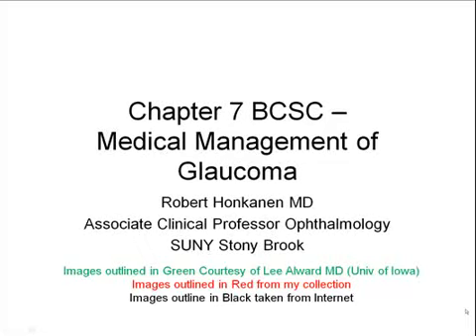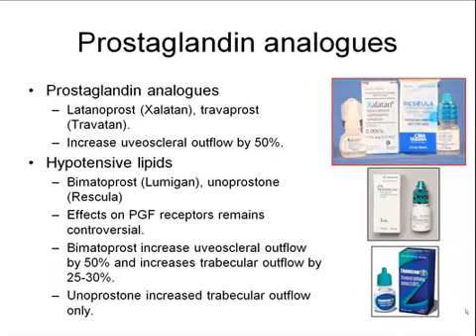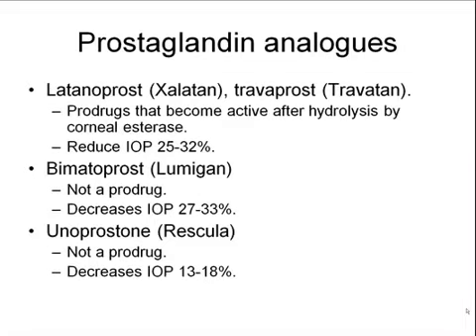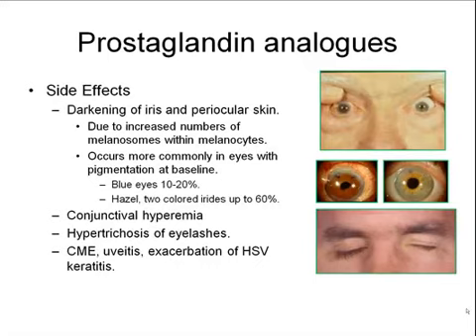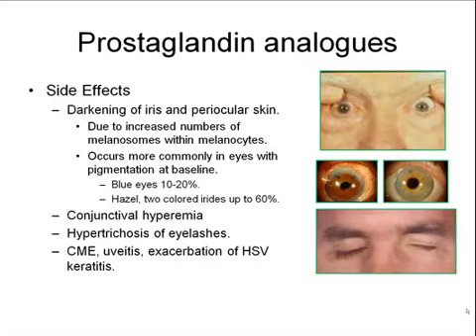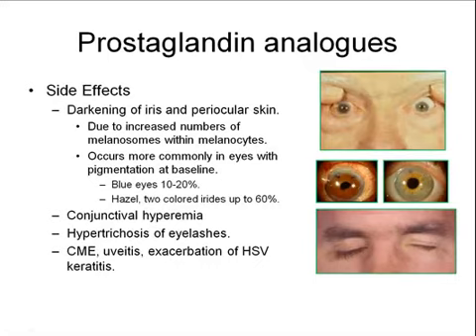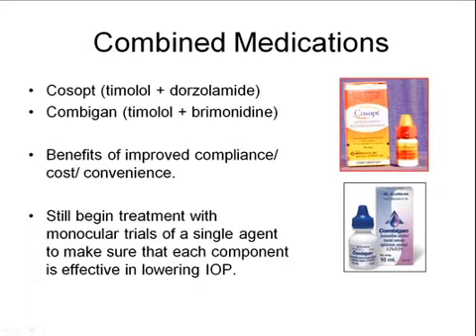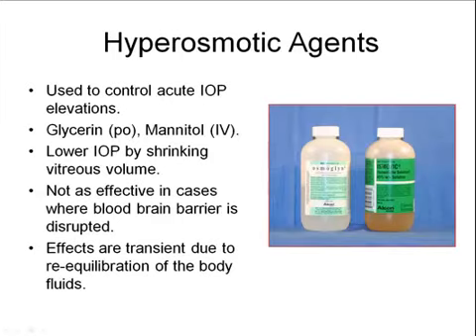Medical Management of Glaucoma - as seen in Chapter 7 BCSC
Medical Management of Glaucoma - as seen in Chapter 7 BCSC by Dr. Honkanen